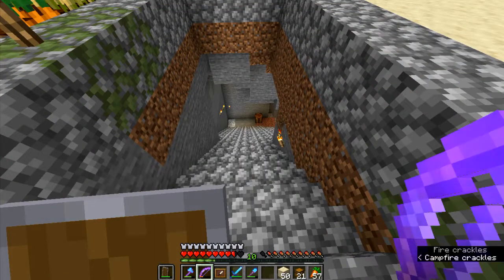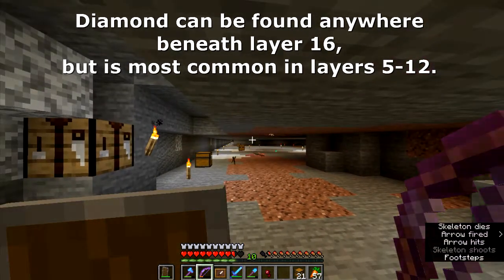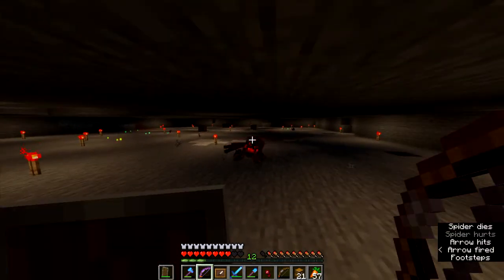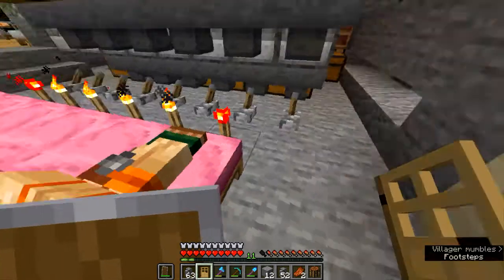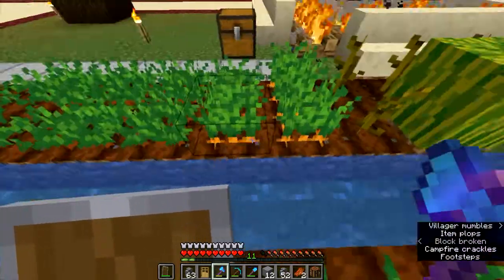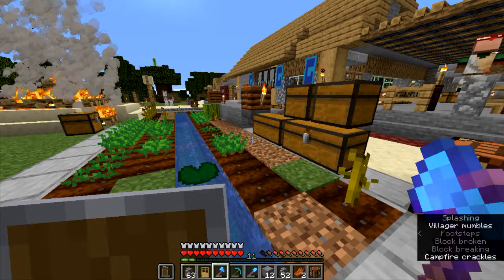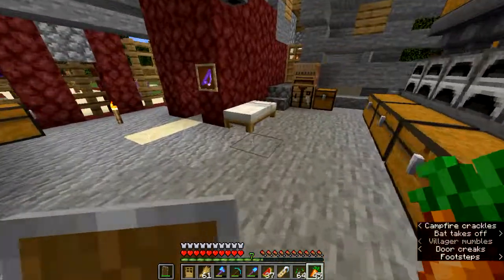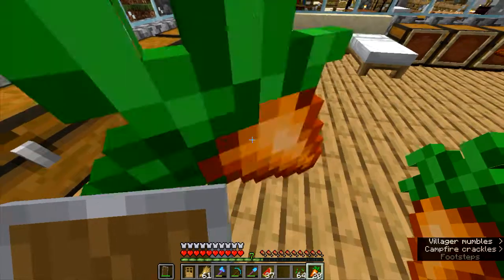Kingdom Chronicles E011 Finally Villagers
Today I am continuing to work on building a village in Minecraft 1.14 and finally getting villagers within the village.

Some of the background Music:
Album: Minecraft –
Volume Beta Artist: C418